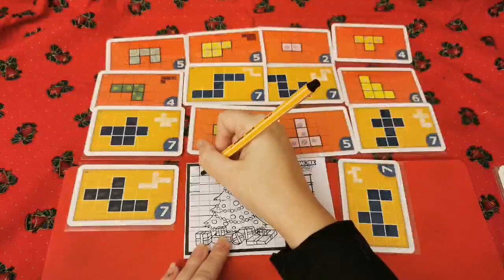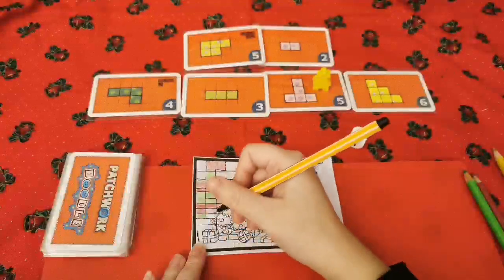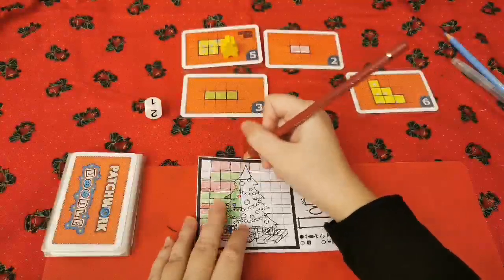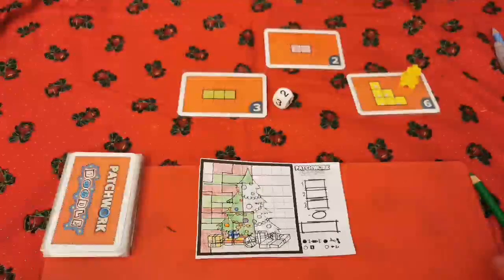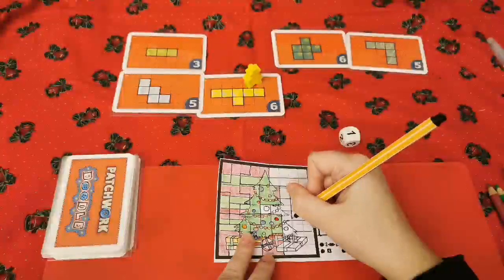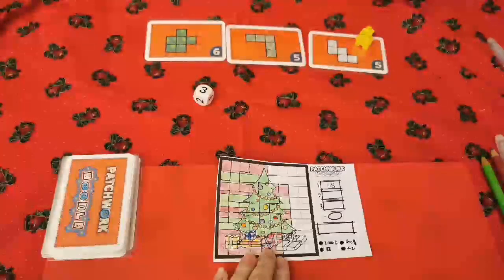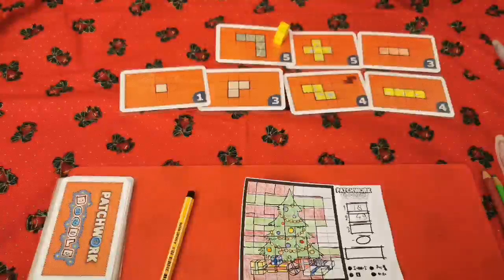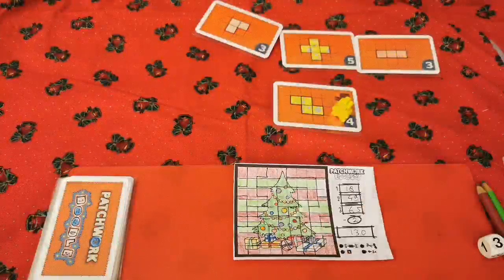Patchwork Doodle: Learn & Play - Christmas themed!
Play Along of Patchwork Doodle, rules explanation included.
This time I used the Christmas themed sheet provided as a free print and play by the Polish publisher Rebel.
You can also use the sheet from the regular game if you prefer, the rules remain the same.

You can also follow me (NonaKnowsGames) on FB and Instagram.

The Twitch chatbox is not included with these youtube exports. This means some responses you hear from me may not make as much sense, but that'd just be chatter. You should be able to learn the rules and play along without any issue.